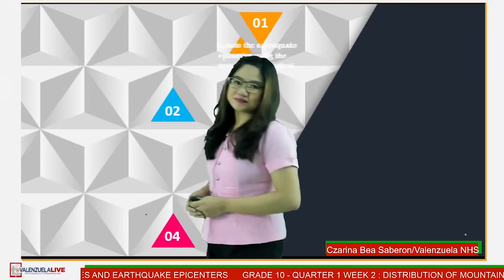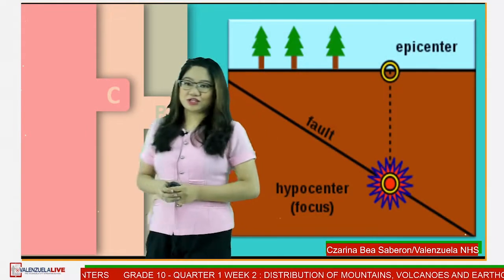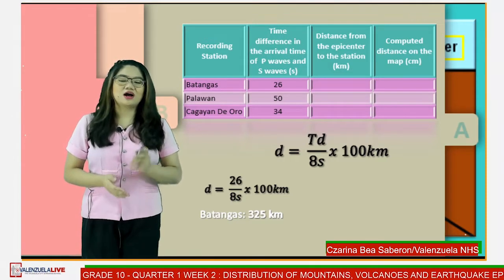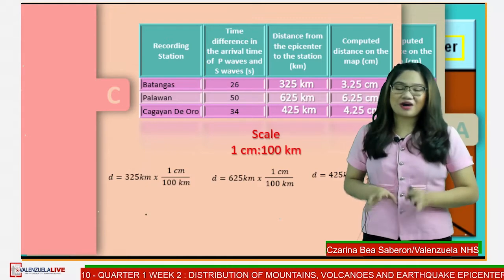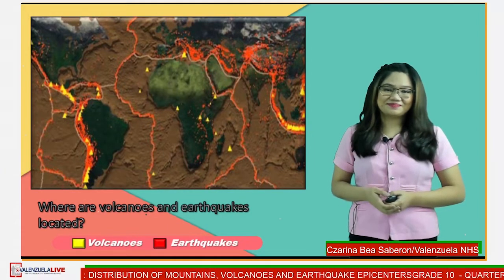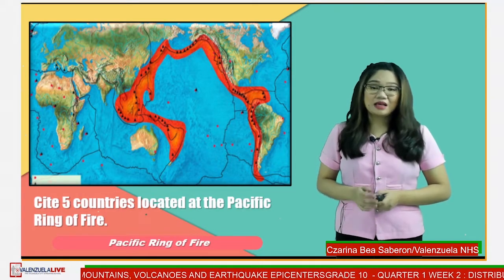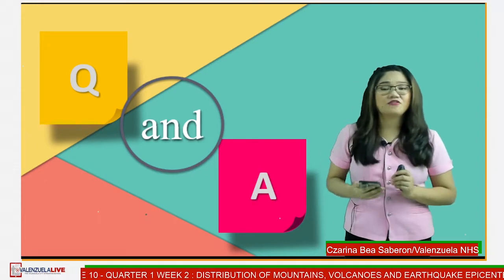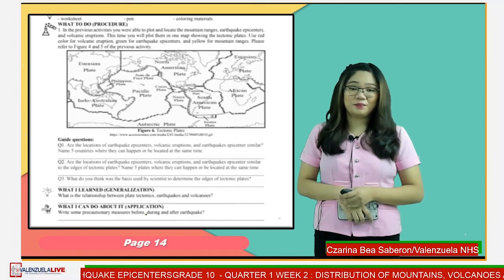GRADE 10 SCIENCE - DISTRIBUTION OF MOUNTAINS, VOLCANOES AND EARTHQUAKE EPICENTERS